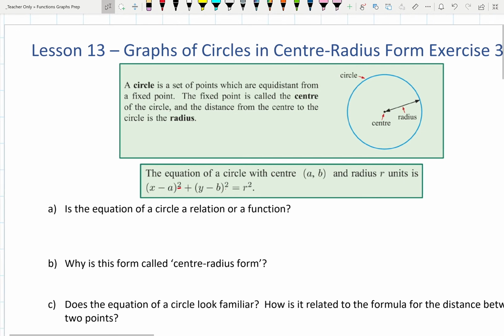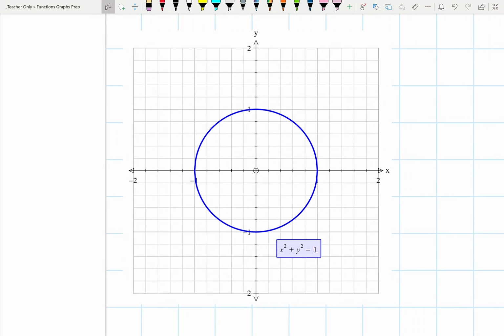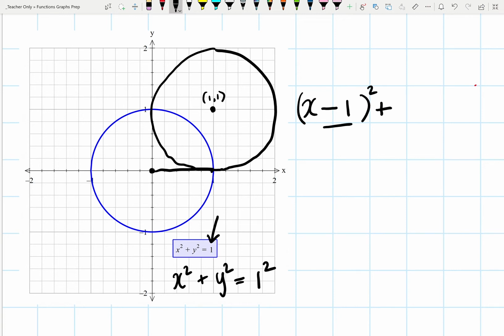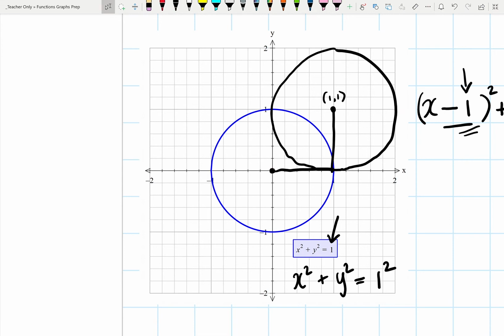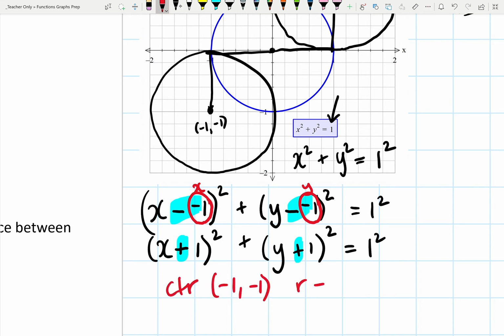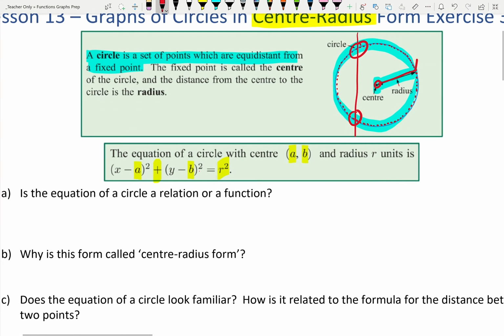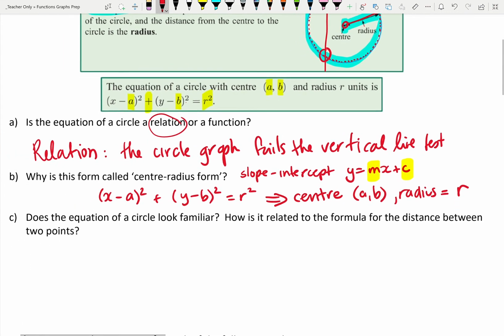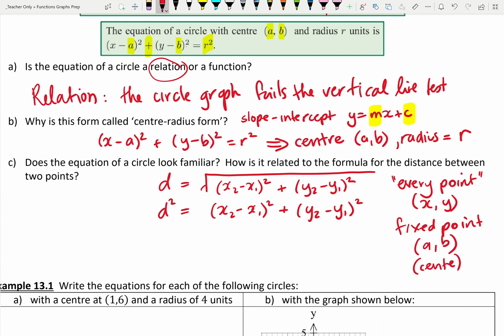31 Fns Gps L13 Centre Radius